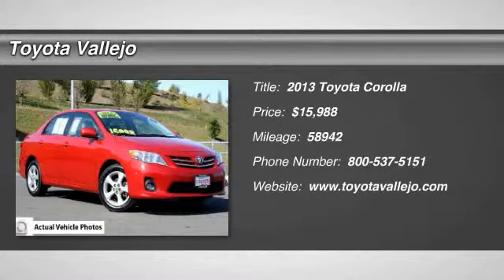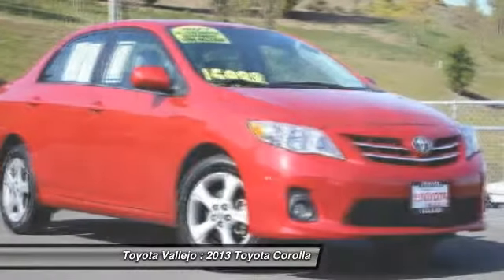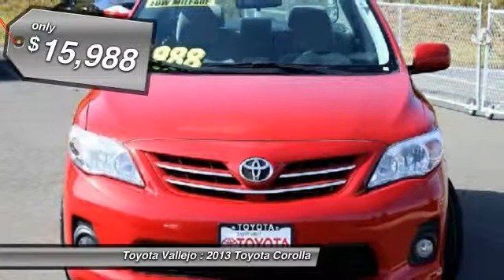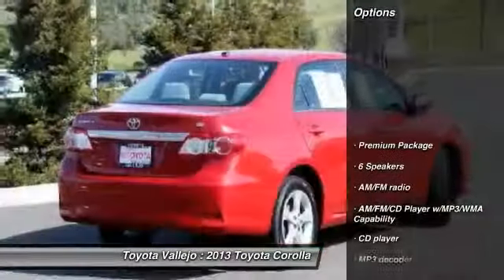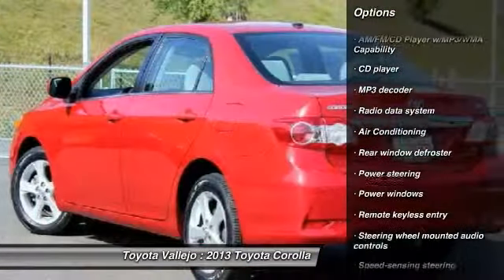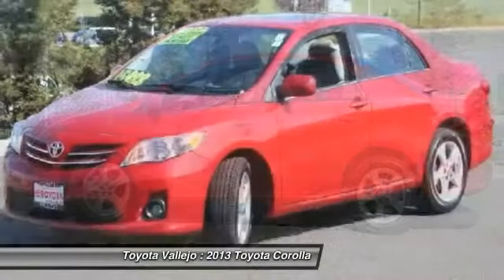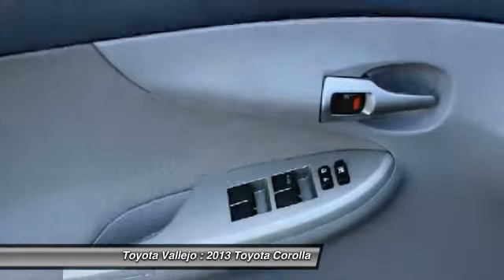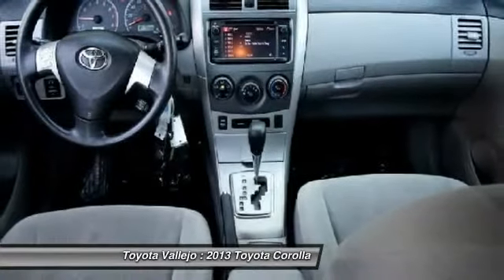2013 Toyota Corolla LE 4D Sedan at Toyota Vallejo in Vallejo Vallejo CA R13162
2013 Toyota Corolla

Toyota Vallejo
201 Auto Mall Parkway

Check out this 2013 Toyota Corolla.   Corolla LE, 4D Sedan, 1.8L I4 DOHC Dual VVT-i, and 4-Speed Automatic. Dont let the miles fool you! Switch to Toyota Vallejo! Previous owner purchased it brand new! Want to save some money? Get the NEW look for the used price on this one owner vehicle. This terrific Toyota is one of the most sought after used vehicles on the market because it NEVER lets owners down. Consumer Guide praises Corolla for its control layout, fuel economy and ride. Experience Toyota Vallejo. Contact the dealership today at (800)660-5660.